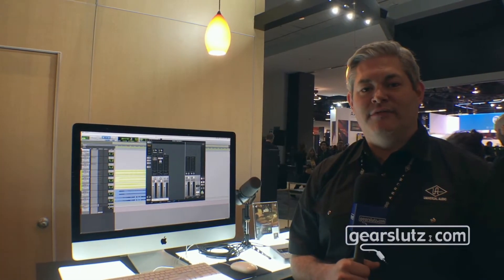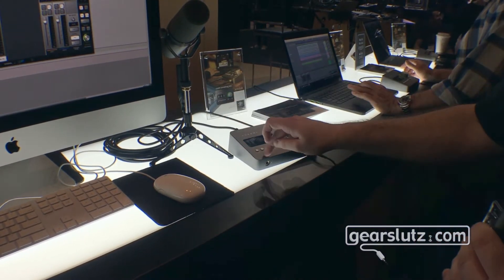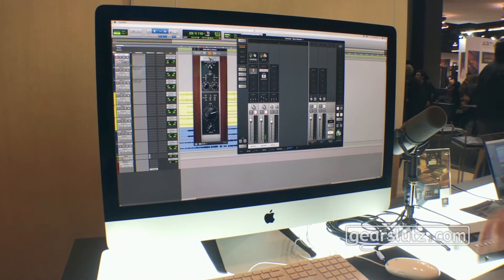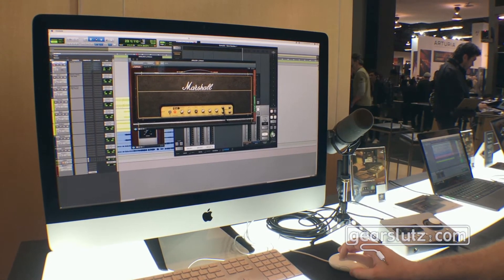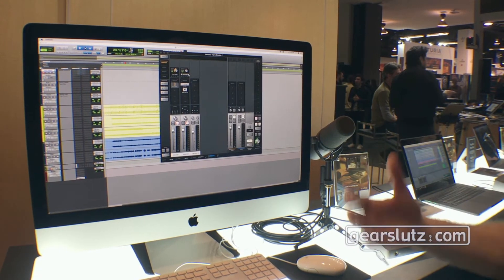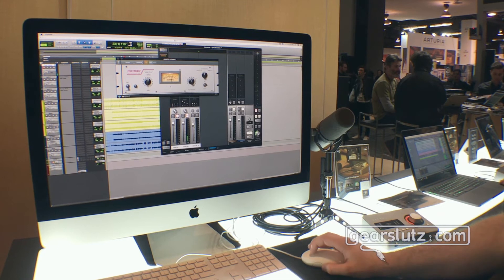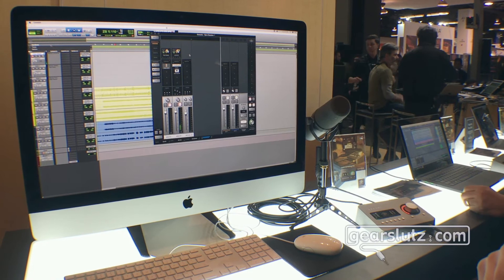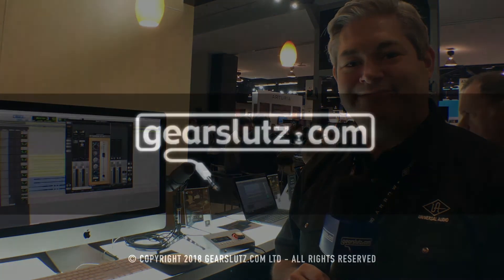Universal Audio Arrow Interface - Gearslutz @ NAMM 2018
Universal Audio releases the Arrow bus-powered USB-C audio interface, enabling high quality with UAD2 plug-ins on the go!